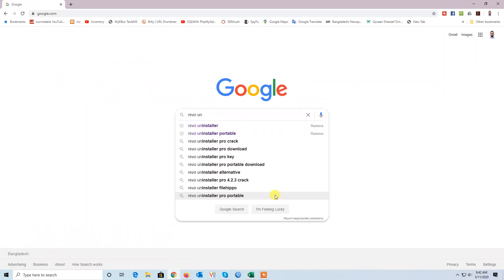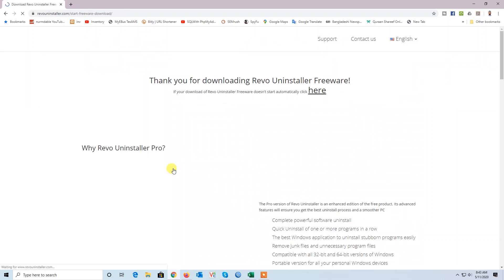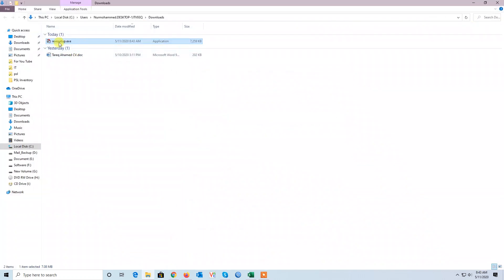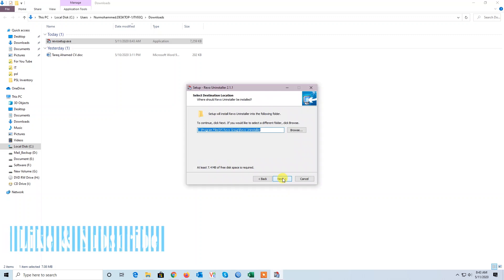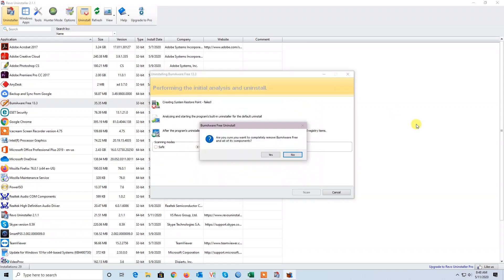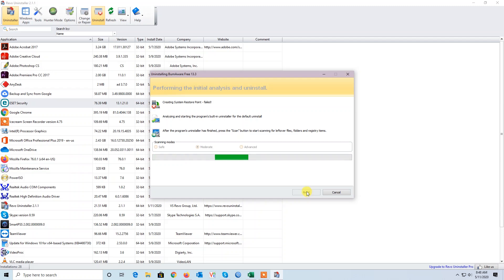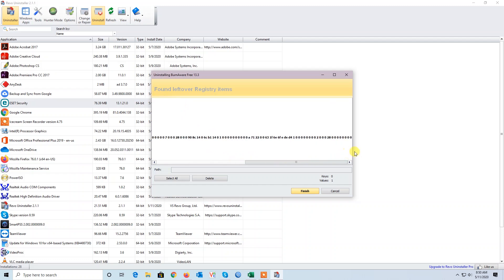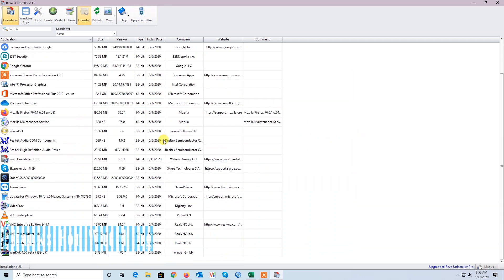How to uninstall software from the Root Directory?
Hello Everyone i'm Nurmohammad. I have completed B. Sc in Computer Science and Engineering -Passing year - 2014. Presently I am performing in Group of Company as an IT responsibility . Look after especially for Information Technology (IT), Web Design and development , Software Customization, Network Design & implementation, Cost Minimizing, IT Security etc.
Besides, I have a YouTube my Channel where can get, the more learning tutorial ...

How to Fix 100% CPU Usage Windows 10 | Fix System interrupts 100 CPU | High CPU laptop & Desktop

Boot USB Flash Drive Multi | Windows 7/ 8 /8.1 / 10 /11 | Make windows 10 / 8 / 7 bootable pendrive

Your License Isn't Genuine | You May Be A Victim Of Software Counterfeiting | Method 5 | Work 100%

MS Office 2019 Activation without any software and product key | how to remove office 2019 pop up

Best Wish
Numohammad Engineer
Skype : eng.kazi.nurmohammad